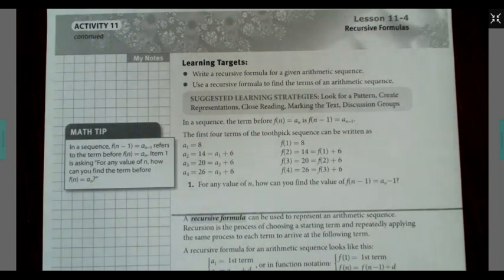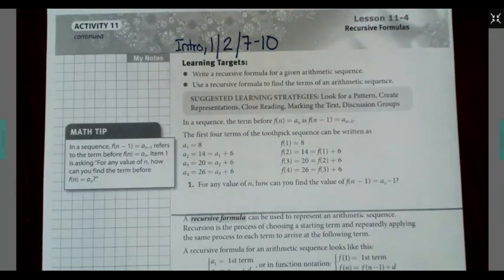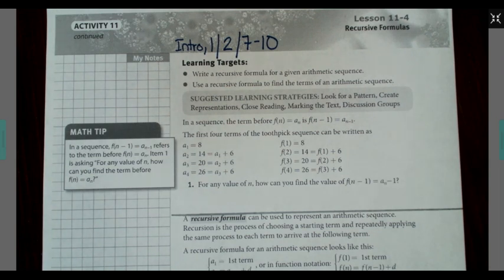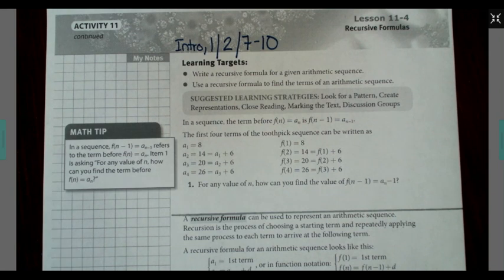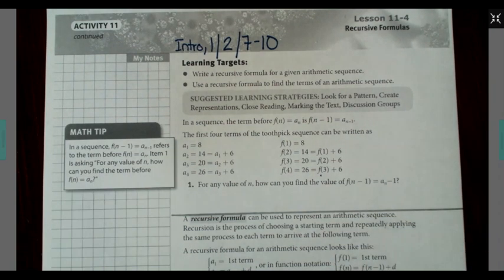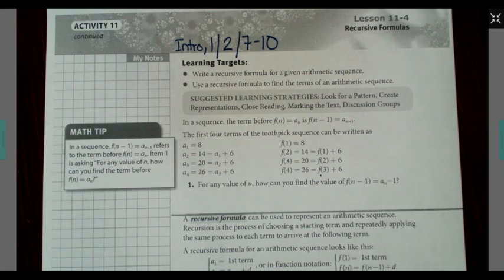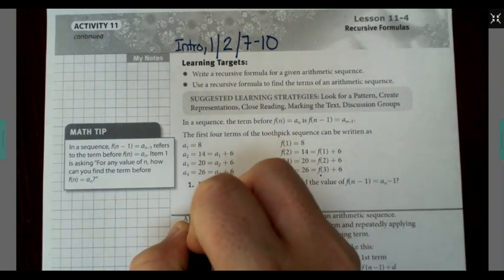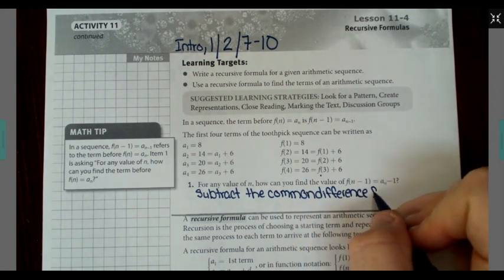Alg Lesson 11-4 Section 1